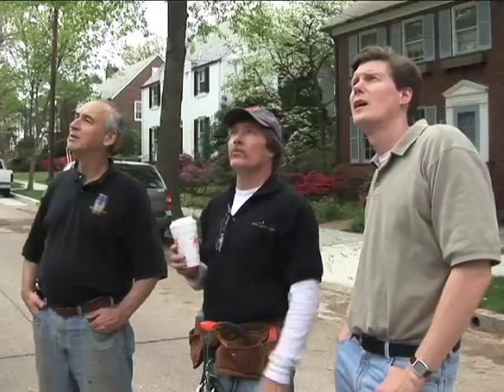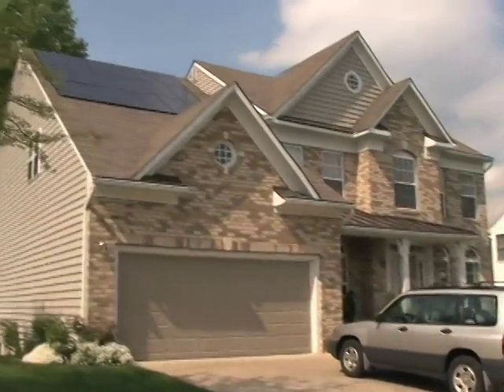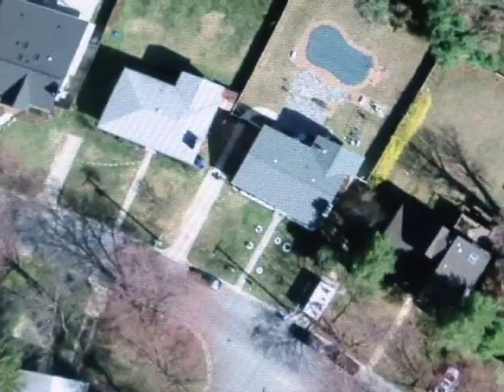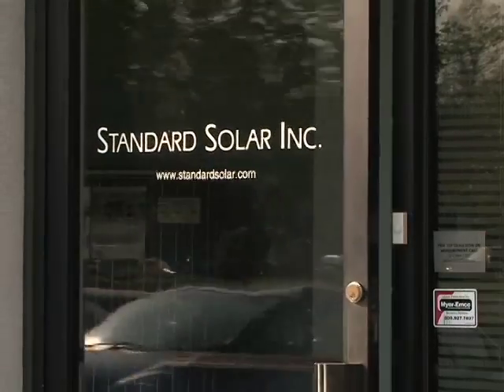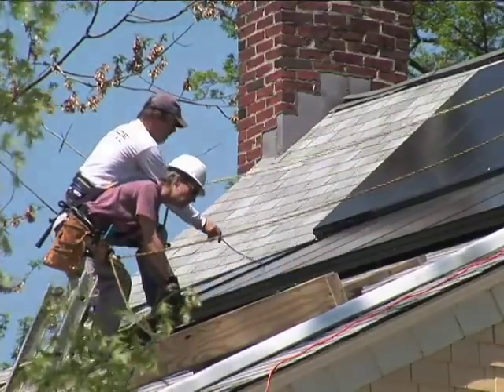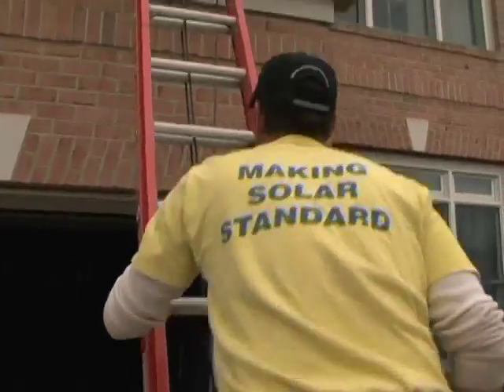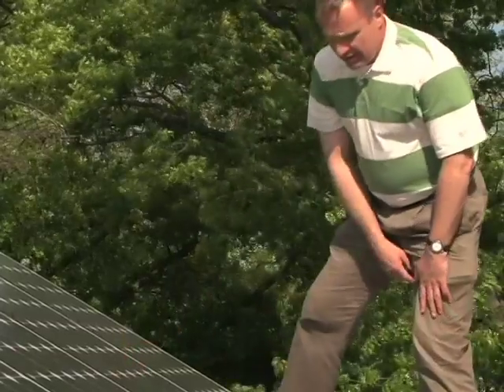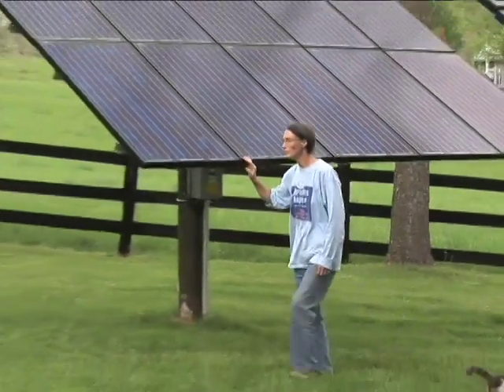Standard Solar: Our Business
Description: Our mission is to provide solar solutions to commercial, education and government customers by safely delivering the most efficiently engineered and designed solar PV systems that are constructed of the highest quality, most cost effective materials, on schedule and within budget for every project we install. Solar electric systems provide clean energy and are a smart investment.